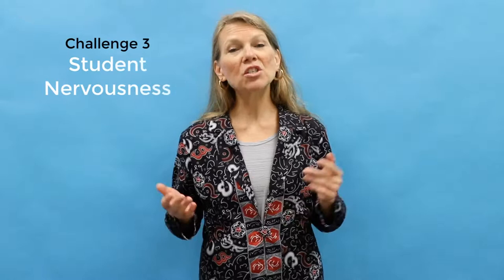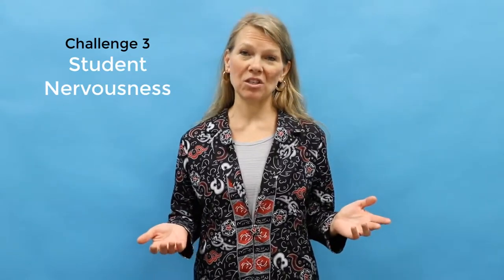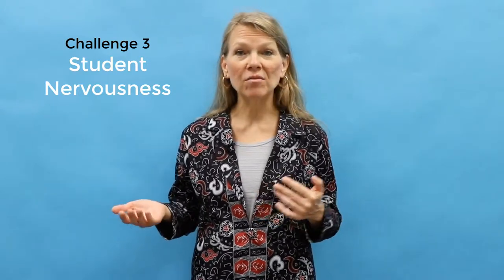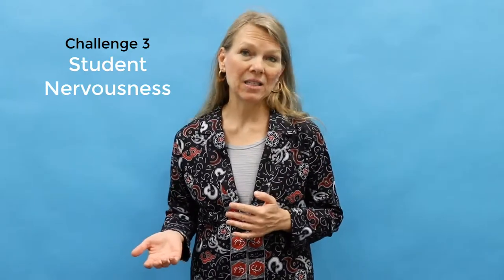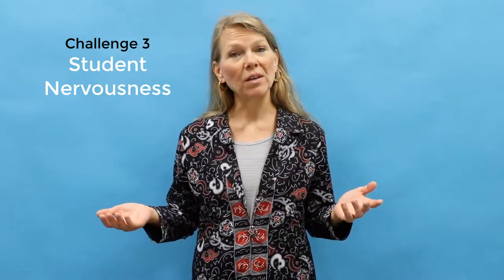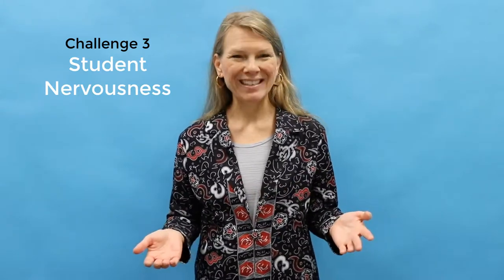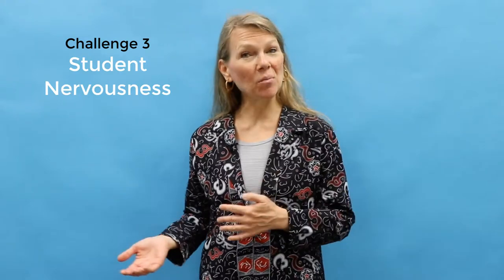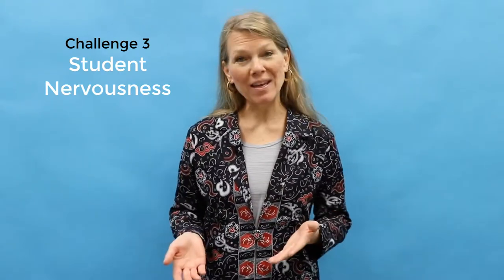EMI Challenges Students Face when Participating in EMI Courses #1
Topic: Challenges Students Face when Participating in EMI Courses

This video is about the various challenges that students will face when participating in an EMI course.